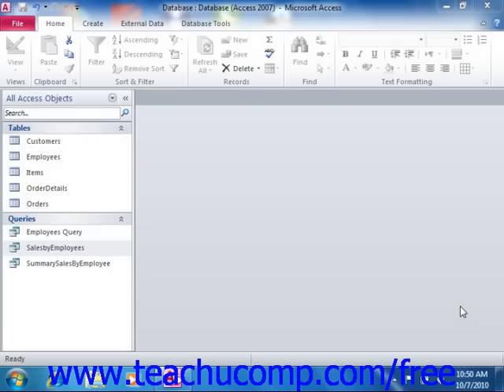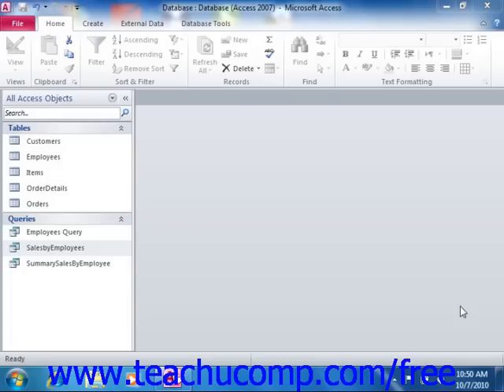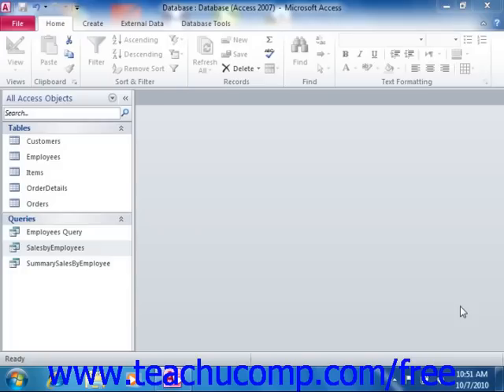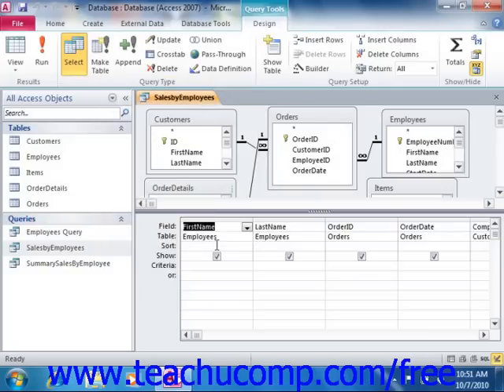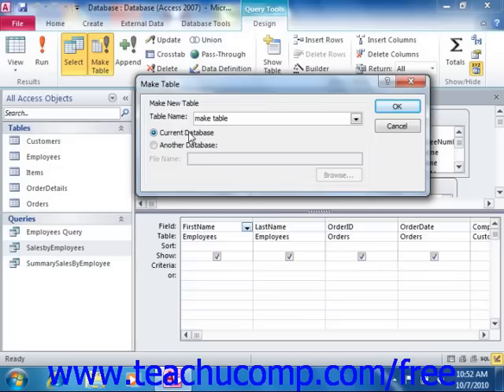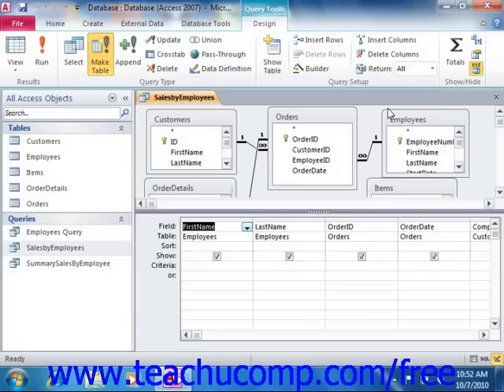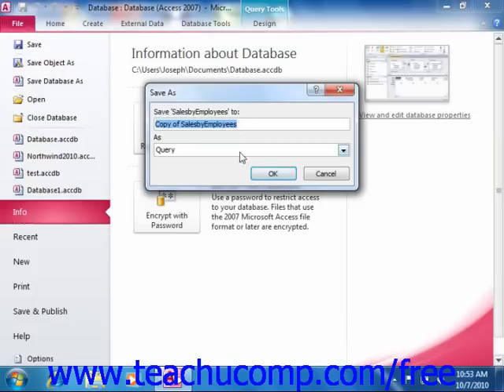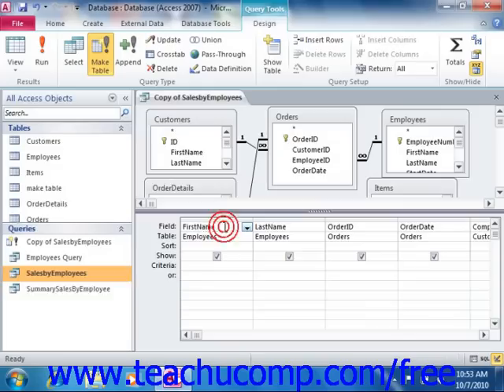Access 2010 Tutorial Make Table Queries Microsoft Training Lesson 9.1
Learn how to make table queries in Microsoft Access - the most comprehensive Access tutorial available. Visit us today!